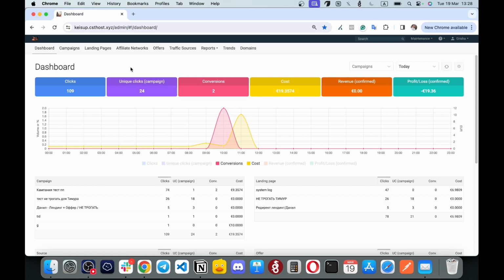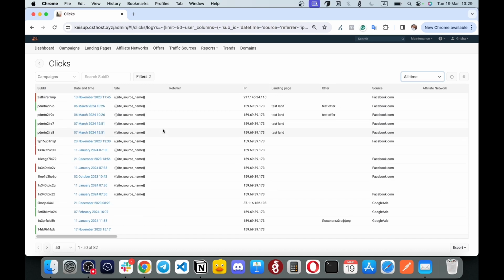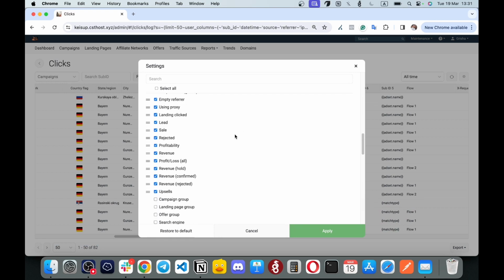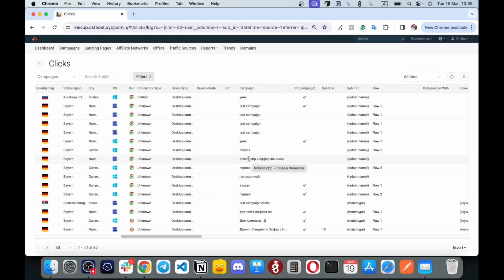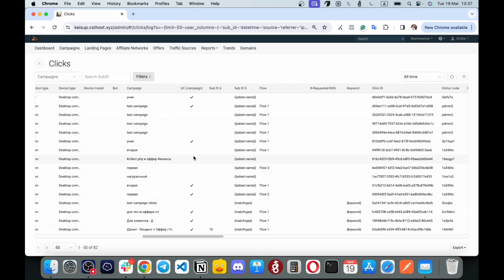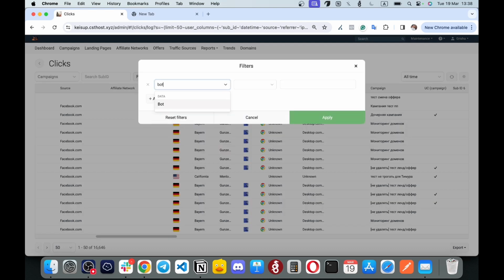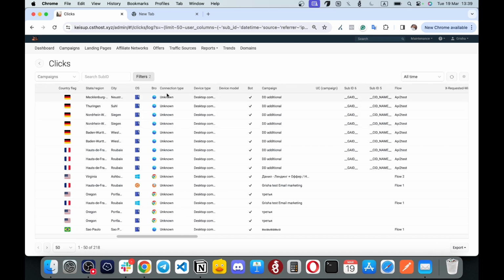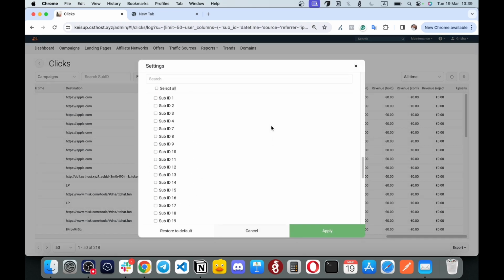Keitaro Workspace and Resources 7: Reports Clicks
What are Reports Clicks? What are they used for and how to manage Reports Clicks?